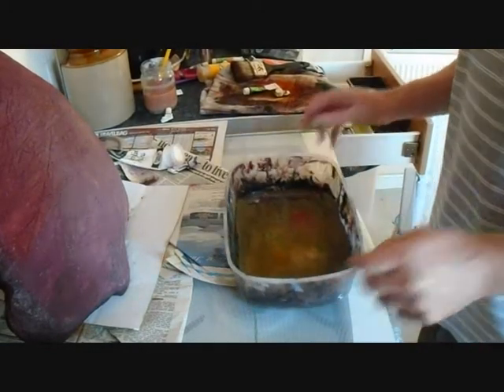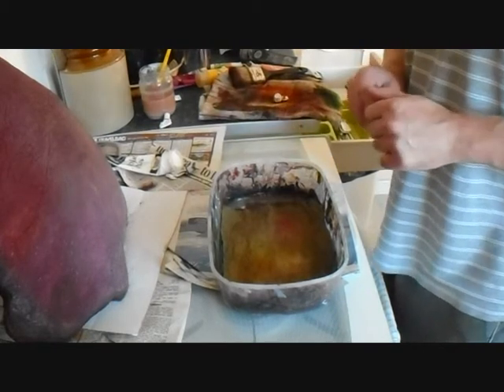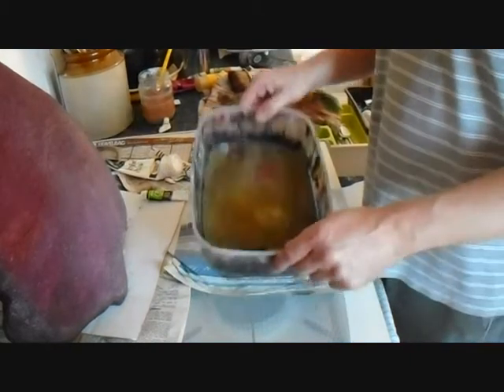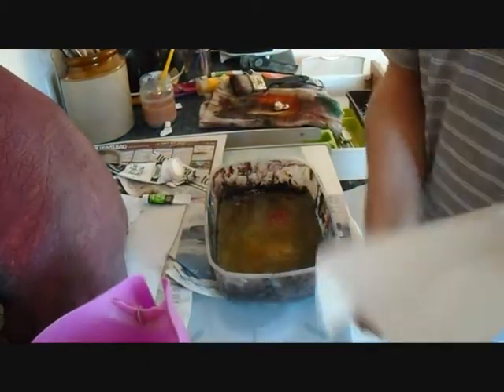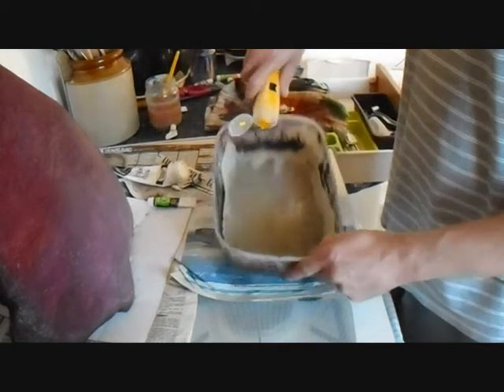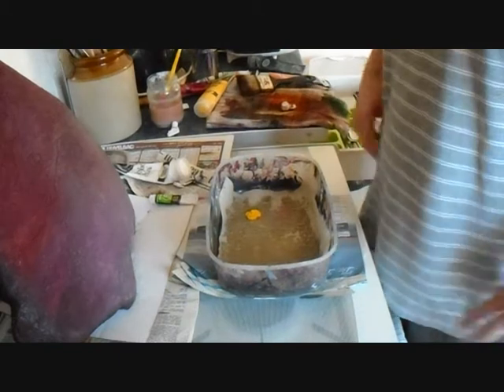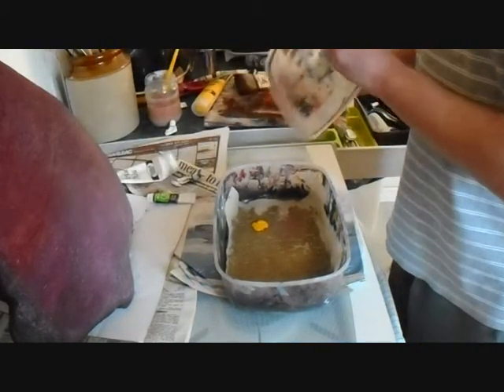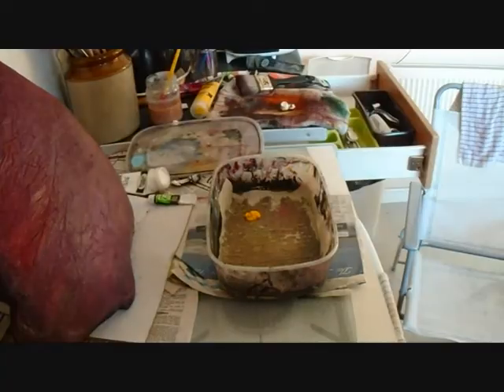Acrylic Paint Saver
Acrylic Paint Saver - No More Acrylic Paint Wastage.

No more wasting your acrylic paint and saving the acrylic paint by keeping it moist in a container.